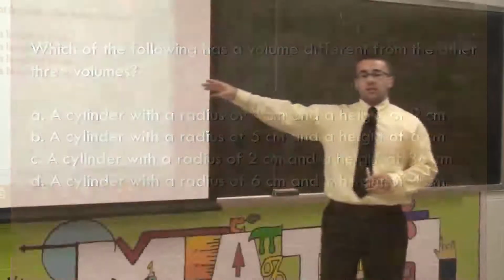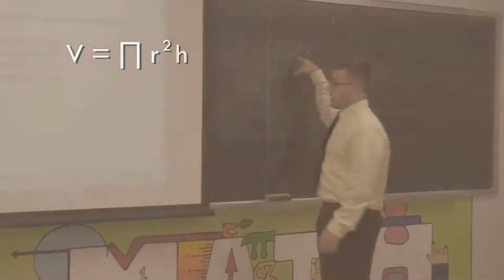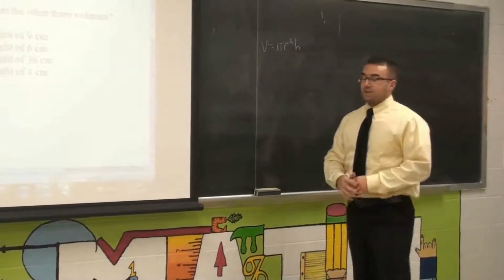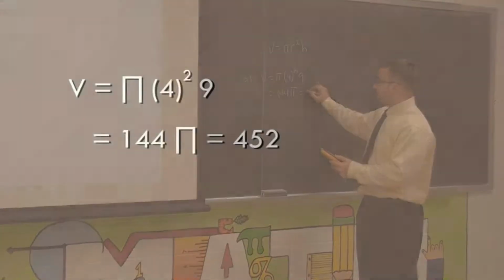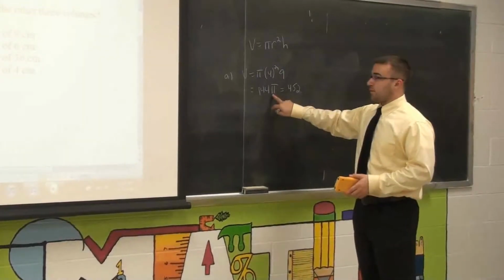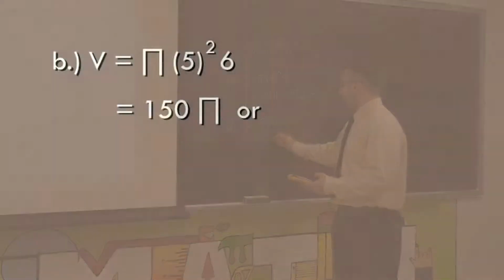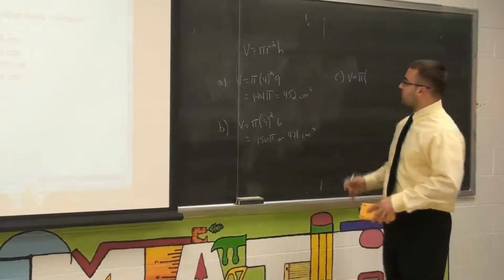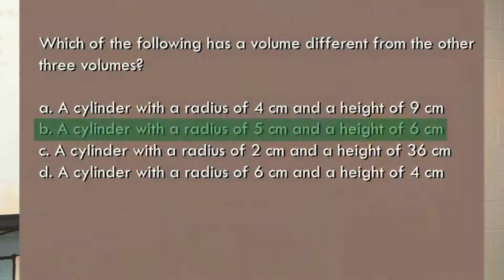HSPA Math Tip 3.flv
Raritan High School's weekly HSPA video, featuring tips & strategies for solving HSPA Math and English problems.